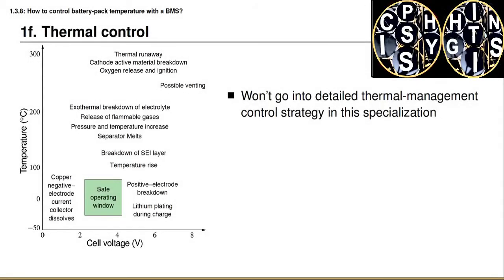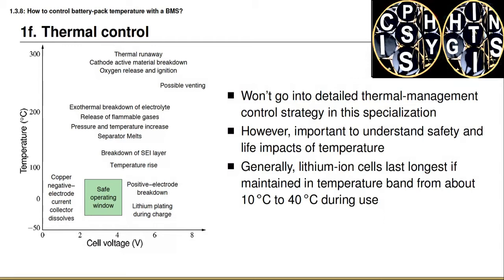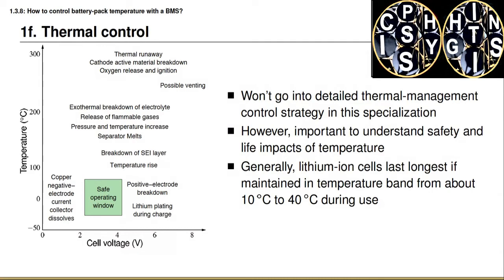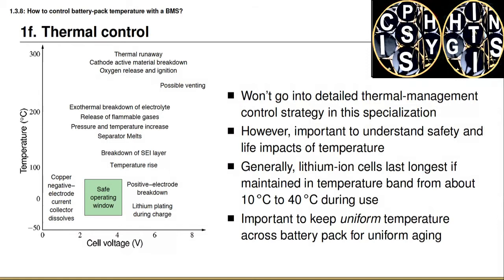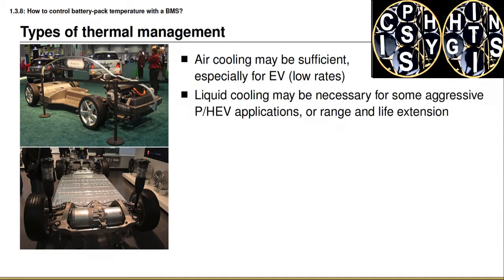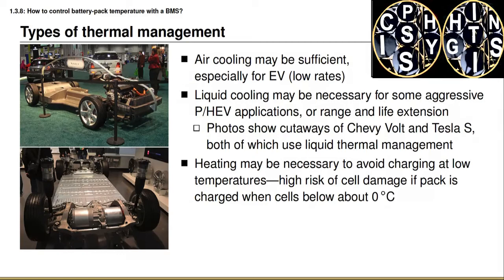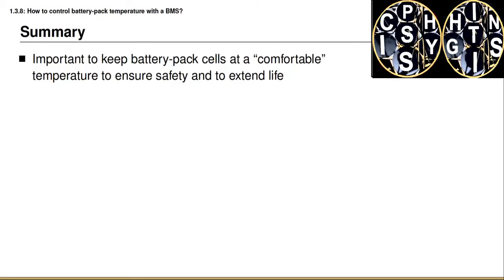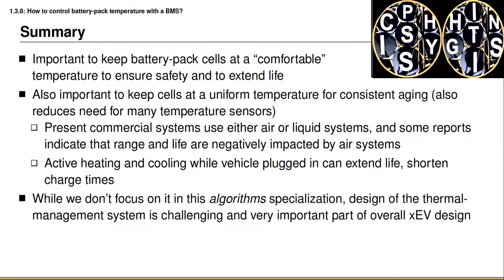1.3.8- How to control battery-pack temperature with a BMS-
What can one do to control battery pack temperature with Battery Management system?